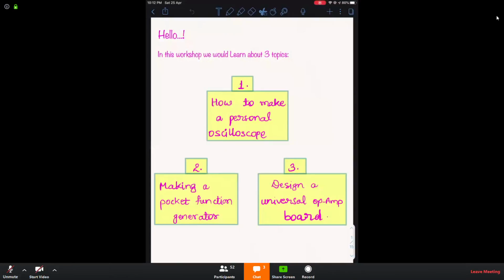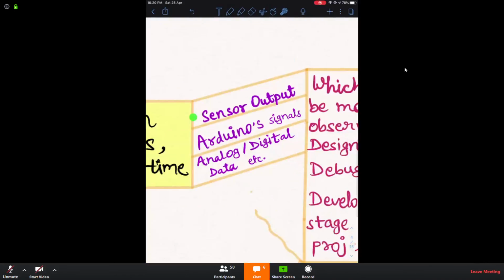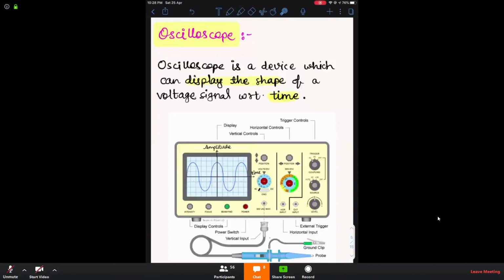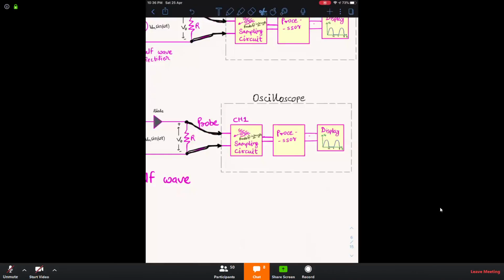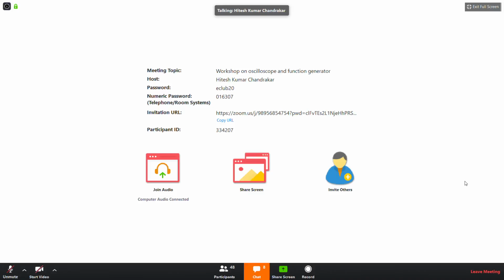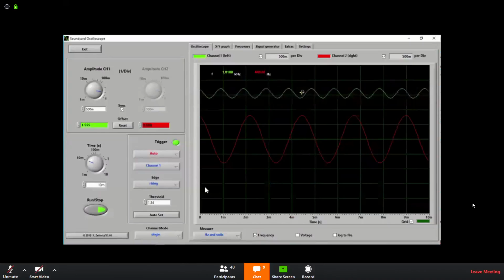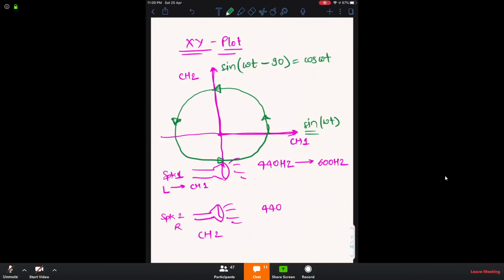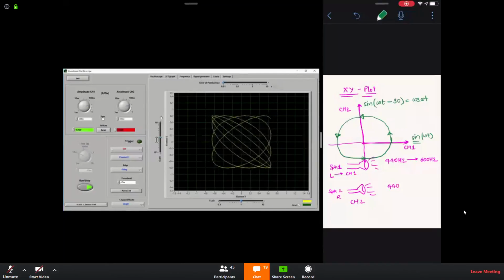Online Worksop: Designing Oscilloscpe and Function Generator: Day 1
The Electronics Club’s webinar on designing and usage of your own personal oscilloscope and pocket functional generator.

This would act as a great experience to learn about the fundamentals of circuits designing and will be very useful for the students in electronics/ robotics/ embedded hardware designing.

Dates: 25/04/20-27/04/20

This is the video from Day 1's session: 25th April 2020.
PS: Sorry for Audio Quality xp